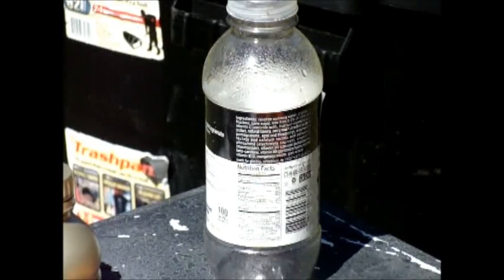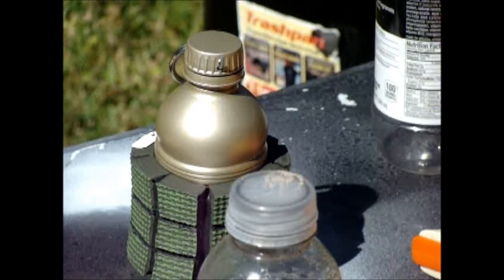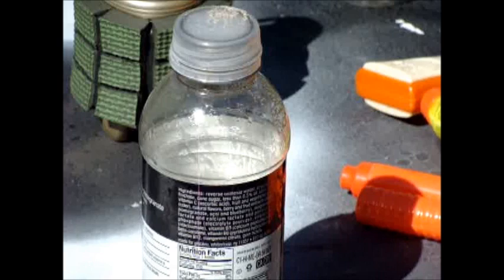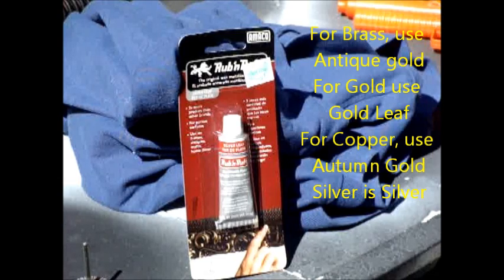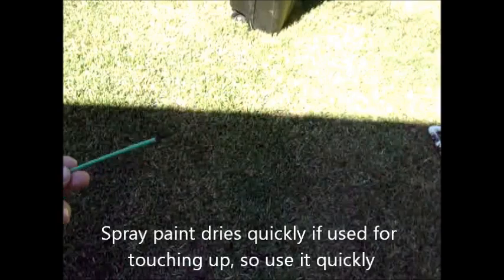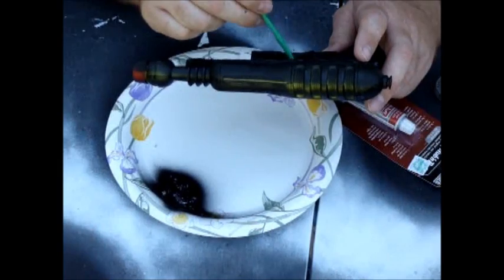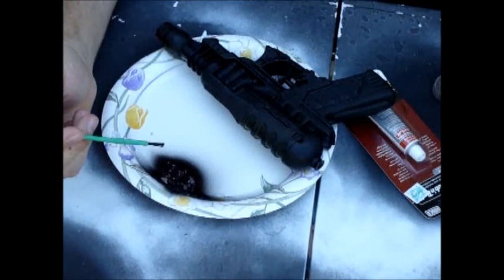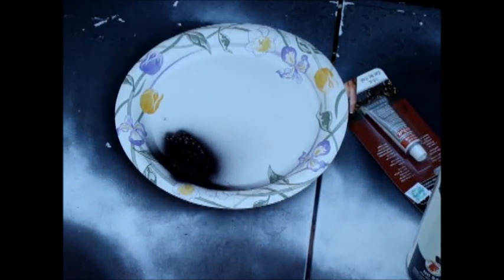How to Paint a SciFi or Steampunk Platic Toy Gun with Rub'n'Buff Part 2 of 3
This is a how-to video with step by step instructions on prepping and painting a plastic toy gun with Rub'n'Buff for SciFi or Steampunk props. There are 3 videos, the first one covers sanding and cleaning, the second covers priming, and the third covers the Rub'n'Buff painting techniques.

The film is made by Ironclad Cairo, a steampunk group from Slidell, Louisiana
The demonstrator is Gabe Genway, Captain of the Cairo